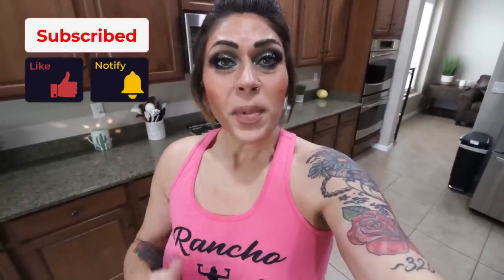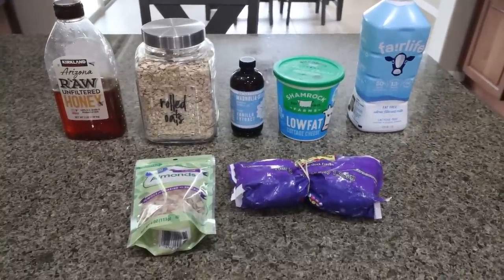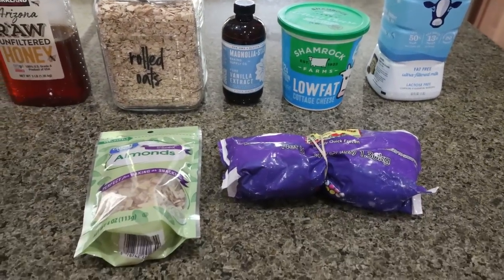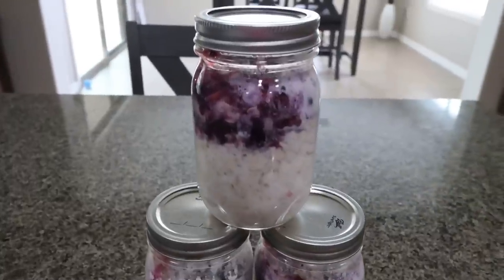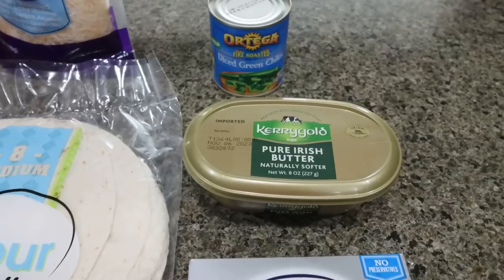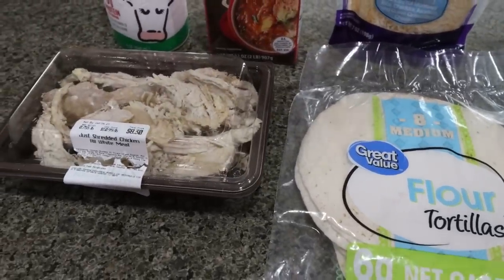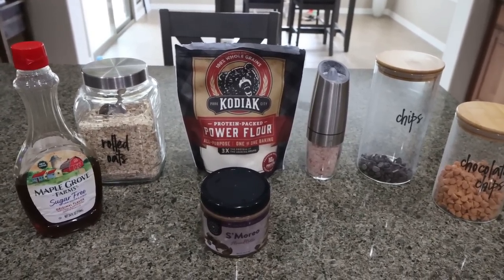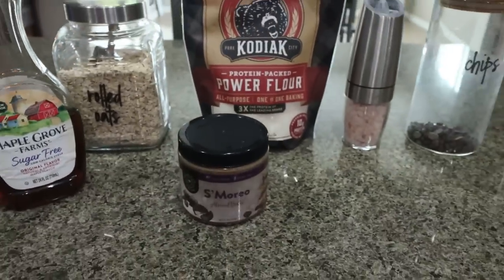SUPER EASY WW MEAL PREP FOR WEIGHT LOSS - BERRY CHEESECAKE OATS -WHITE CHICKEN ENCHILADAS - PB BALLS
HAPPY MONDAY! I have EASY yet delicious recipes for you!! All of today's recipes are on my Enjoy! X)

$30 OFF!!

🎉NUTRITION CHANNEL!!!

Code JENNSWWJOURNEY

Code- jennswwjourney

Code- jennswwjourney